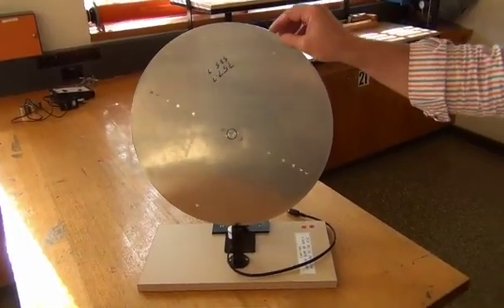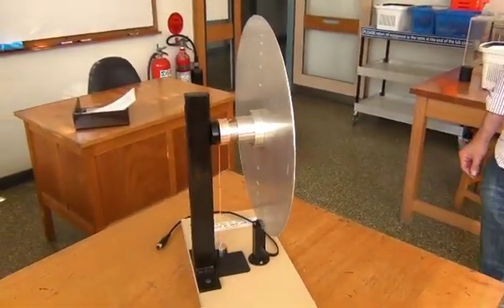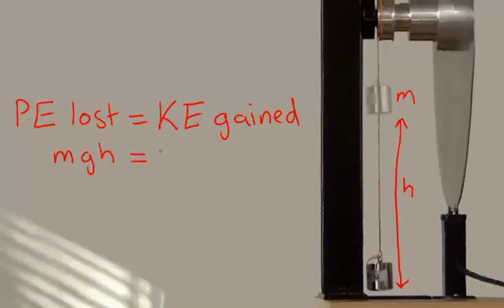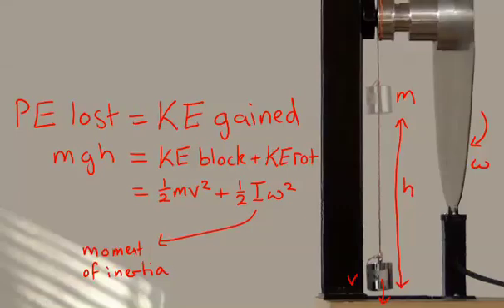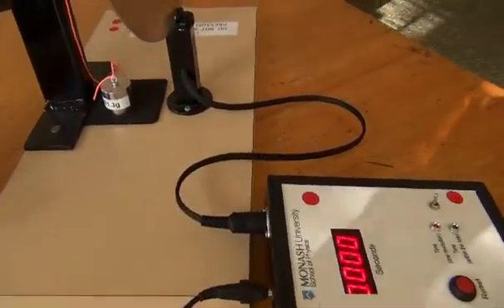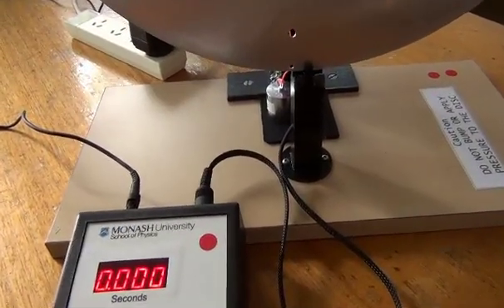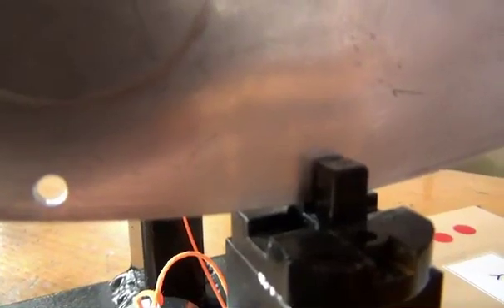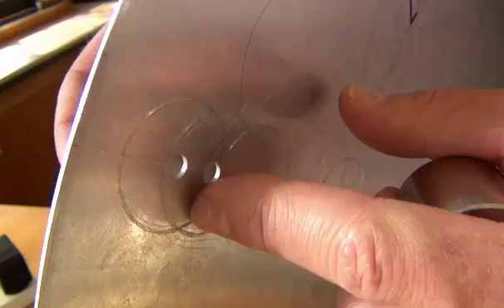Rotating Disk Experiment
This is an introduction to an experiment carried out by Physics students at Monash University.